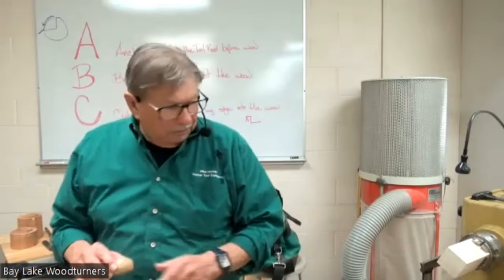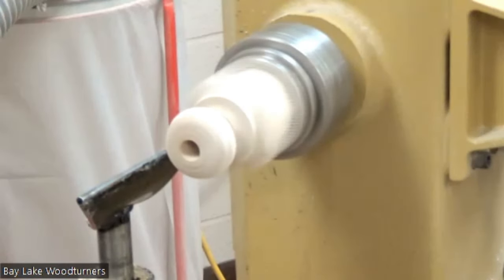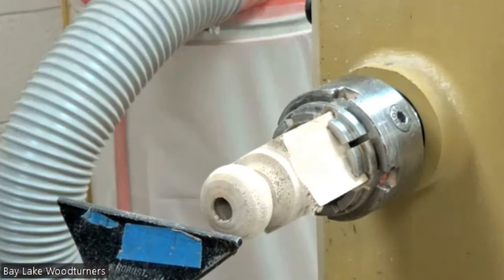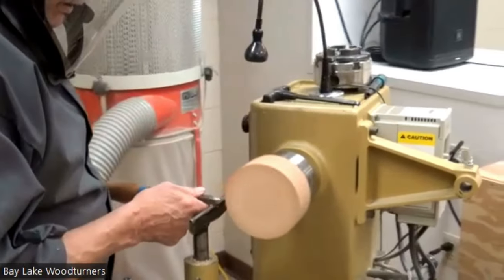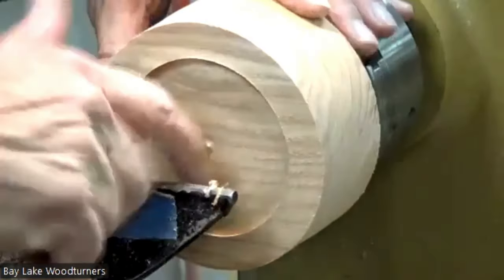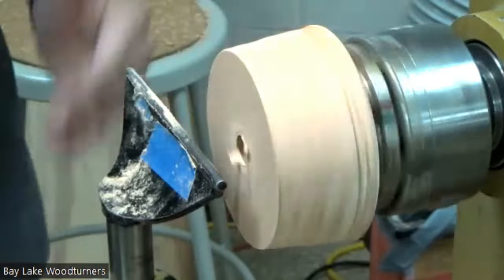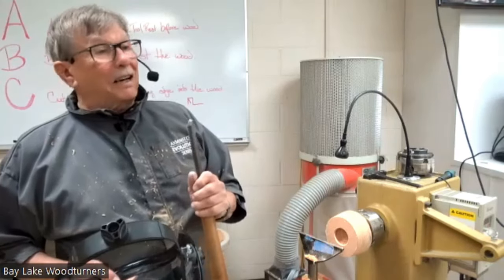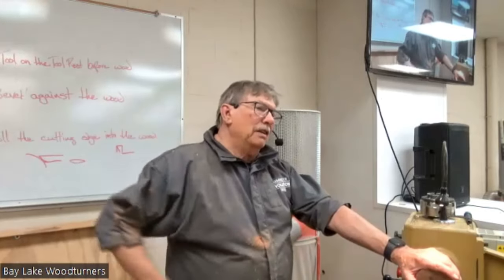October 2023 Hollowing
Our guest presenter for our October 2023 was Tool manufacturer Mike Hunter (Hunter Tool Systems Mike demonstrated hollowing techniques and briefed on his carbide turning tools.